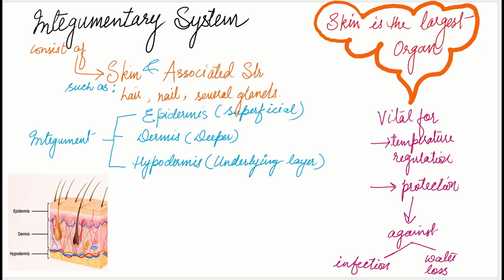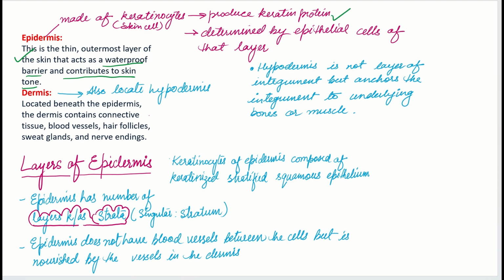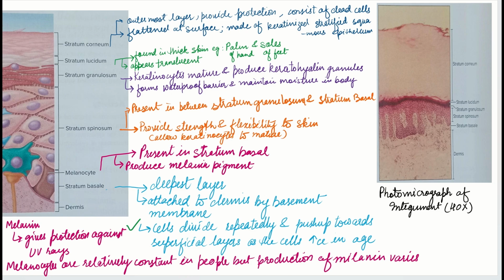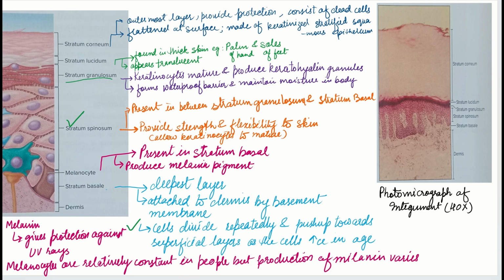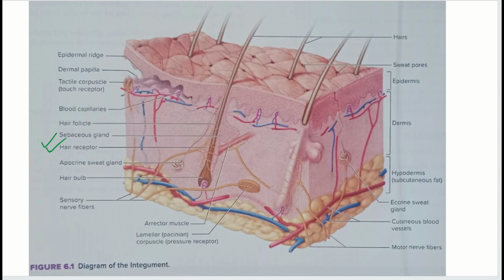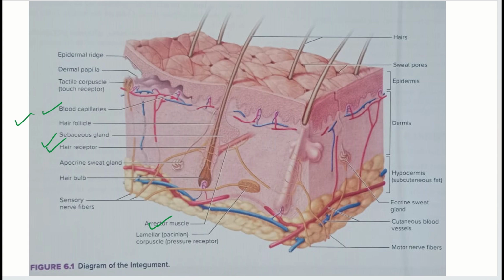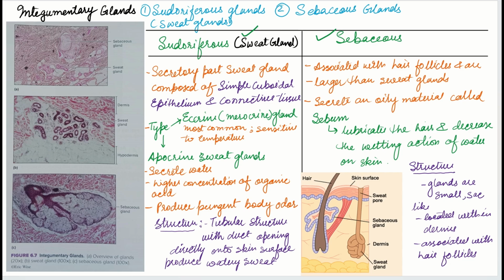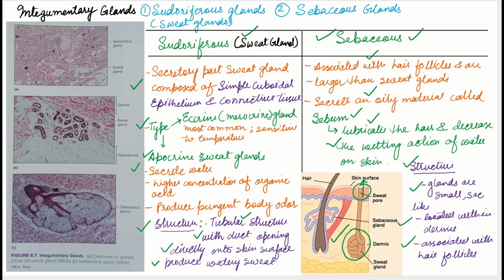Integumentary System Dr Farah Maarfi